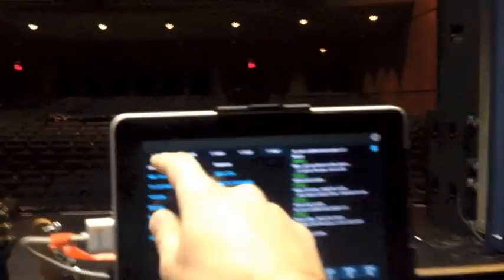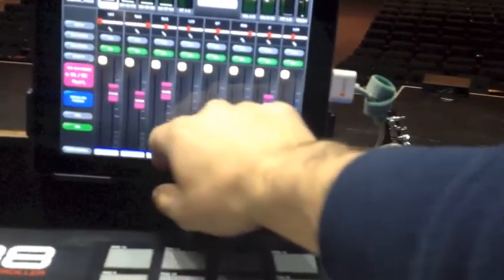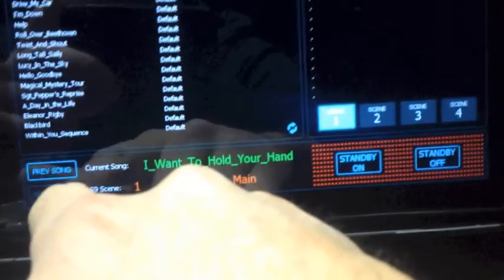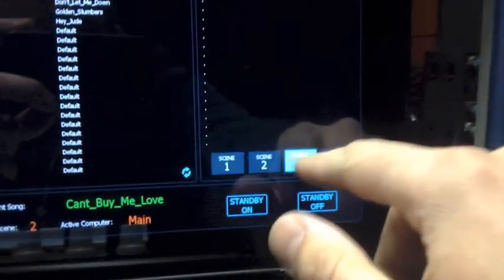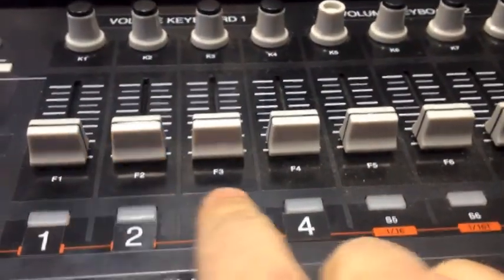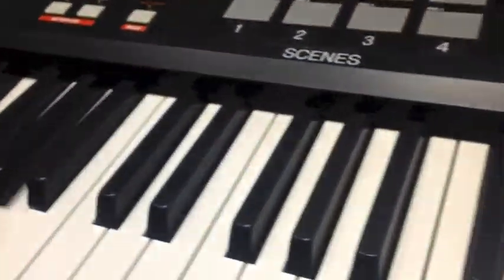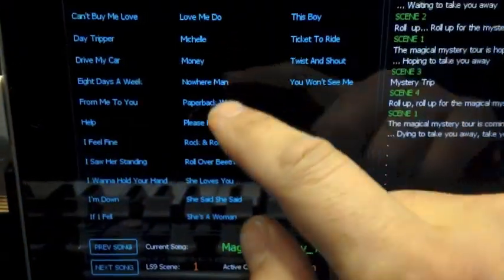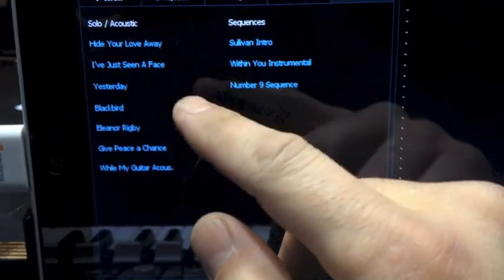Day Tripper - iPads and Lemur APP (OSC)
DT Synth Setup